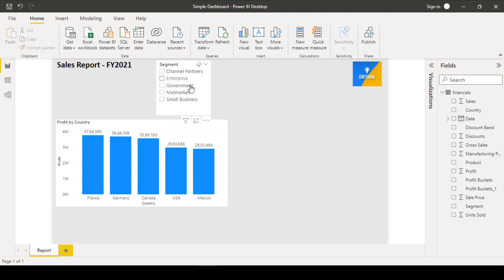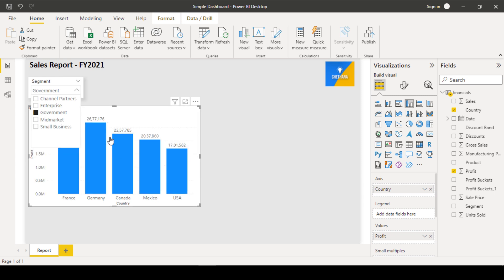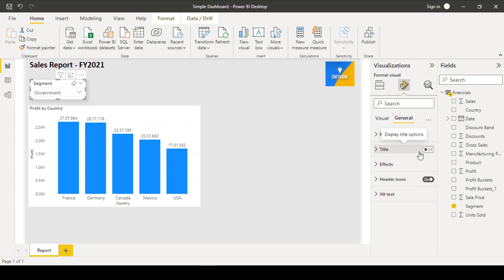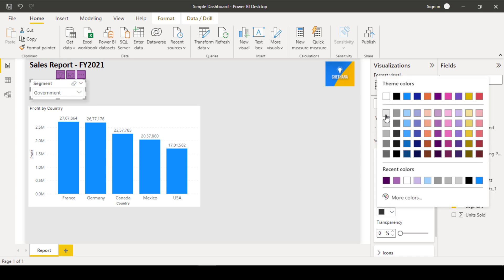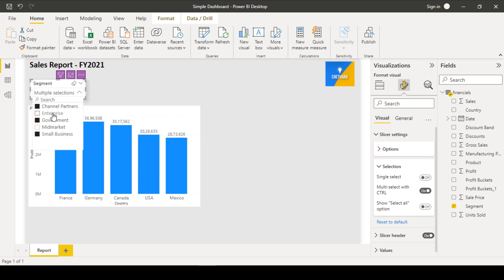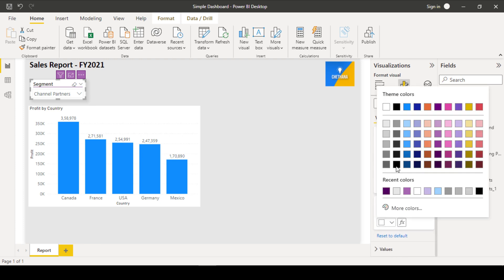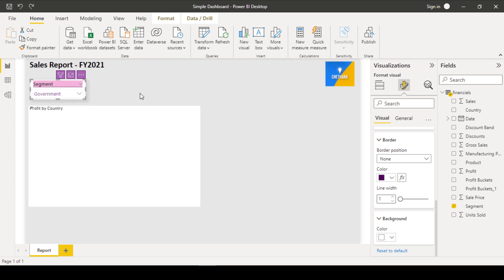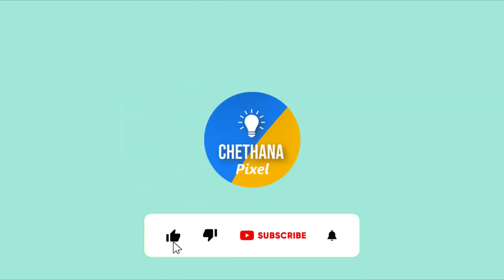10. Professional formatting of Slicers in Power BI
Hello friends! In this video I explain how to format slicers in professional way in Power BI. I hope it will help for your career growth.

If you like, I ask you to SUBSCRIBE to my channel and do not forget to activate the bell to not miss anything posted on the channel, also SHARE with a friend, thank you all, and good luck with your work at excel.  @ChethanaPixel